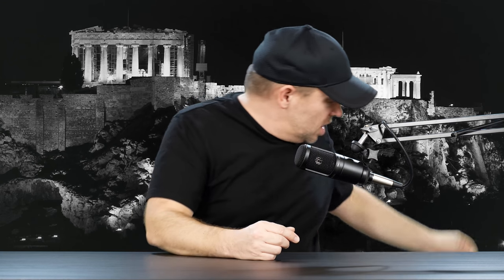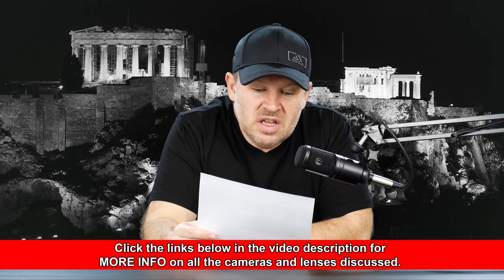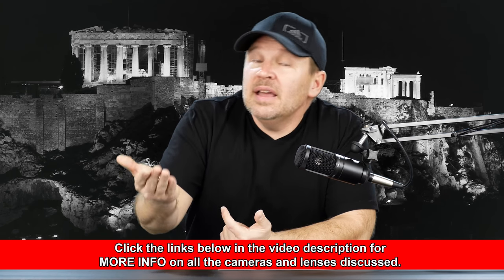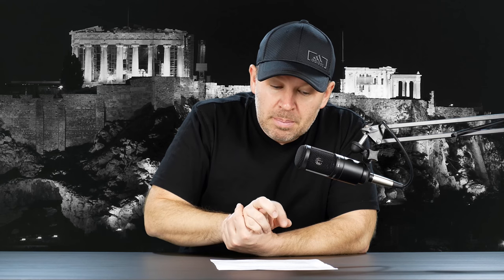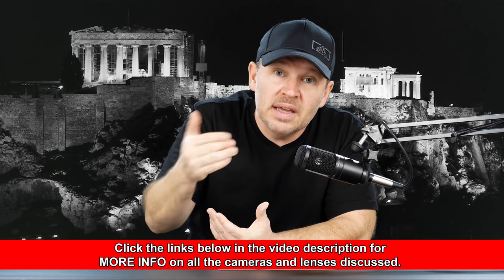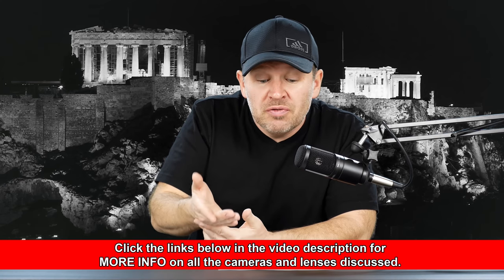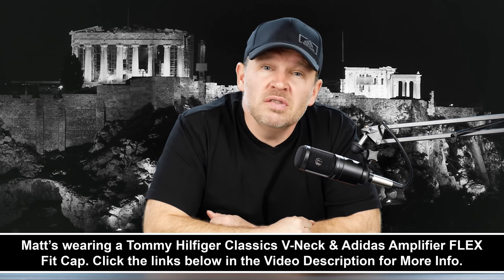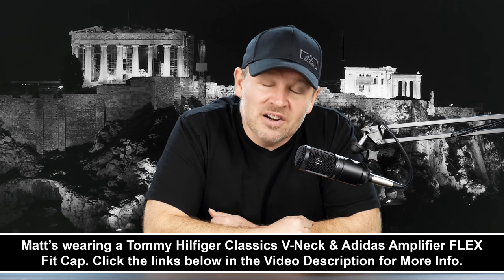What Portrait Lens for Canon 6D? (or ANY Canon Full Frame DSLR)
Canon EF 85mm f/1.8 USM Medium Telephoto Lens on Amazon

Canon EF 85mm f/1.4L IS USM on Amazon

Canon EF 50mm f/1.8 STM Lens on Amazon

Canon EF 50mm f1.2 L USM Lens on Amazon

Canon EOS 6D 20.2 MP Digital SLR Camera on Amazon

Canon EOS 6D Mark II Digital SLR Camera on Amazon

Nikon AF-S FX NIKKOR 50mm f/1.4G Lens on Amazon

Nikon AF-S FX NIKKOR 85mm f/1.4G Lens on Amazon